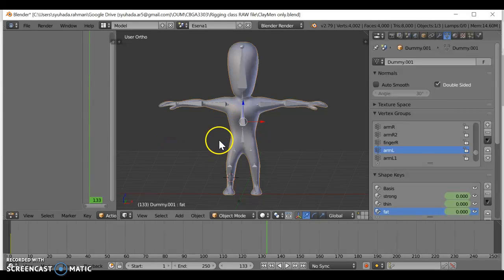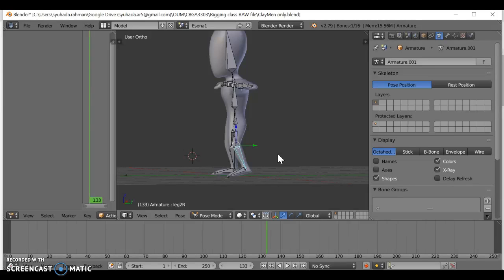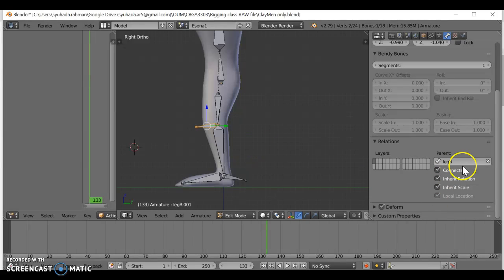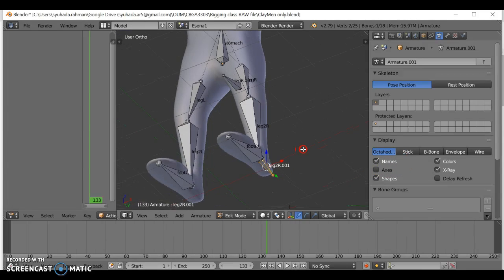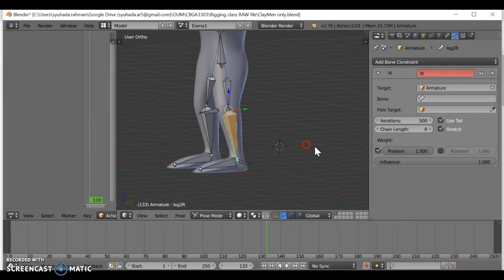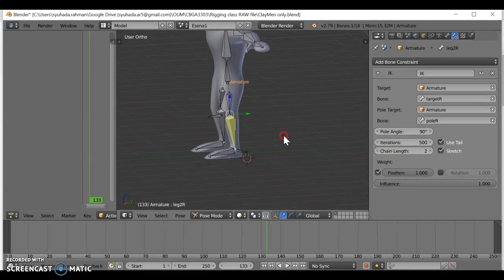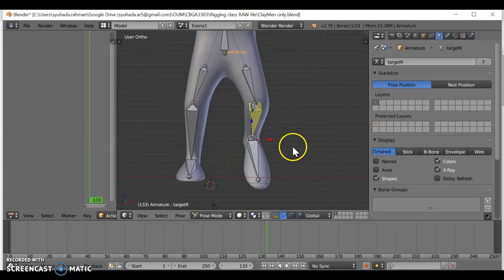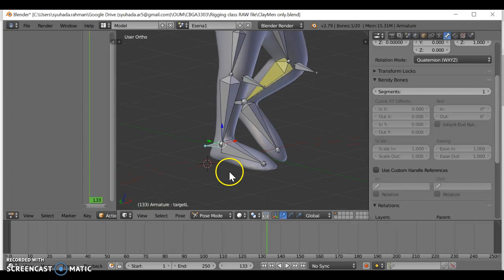Rigging with bone PART2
Blender: Rigging with bone PART2